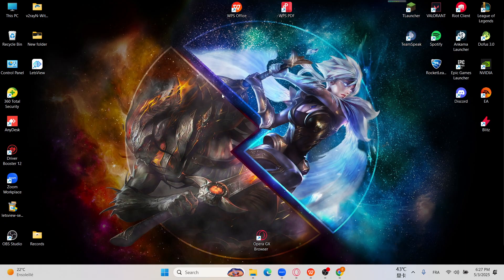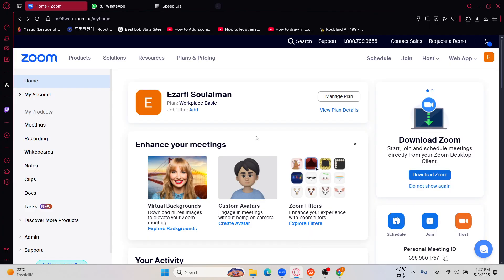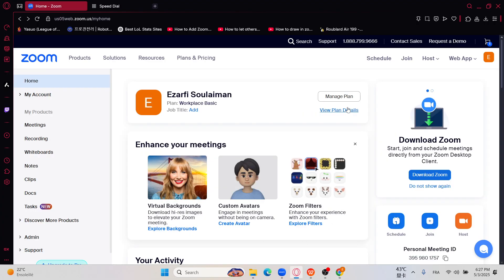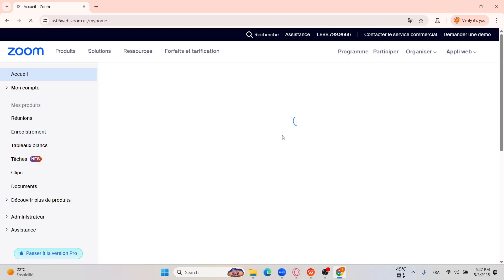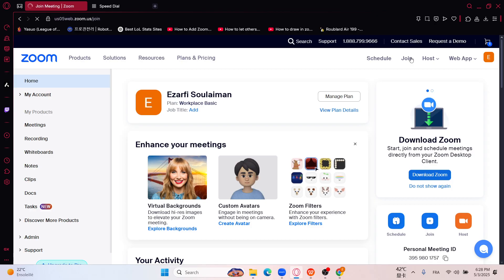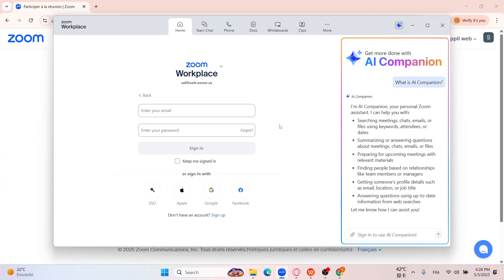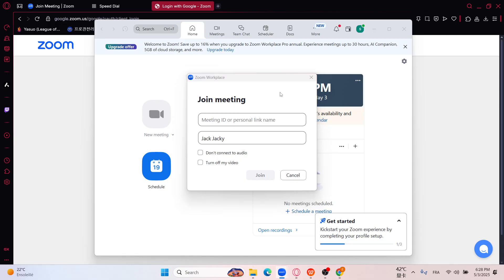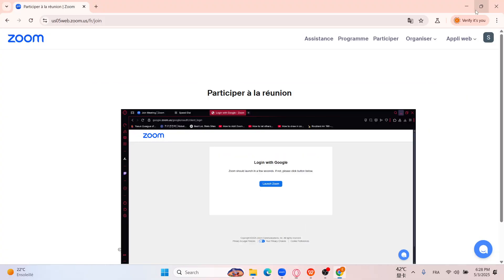How To Run Two Zoom Meetings At The Same Time Tutorial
Today we talk about run two zoom meetings at the same time,how to use zoom,join more than one meetings in zoom,how to join multiple meetings in zoom